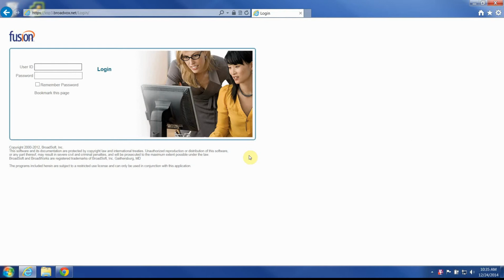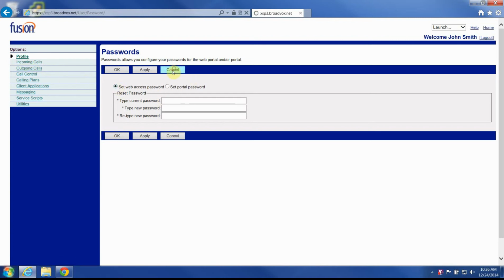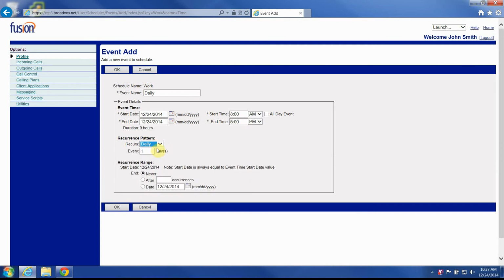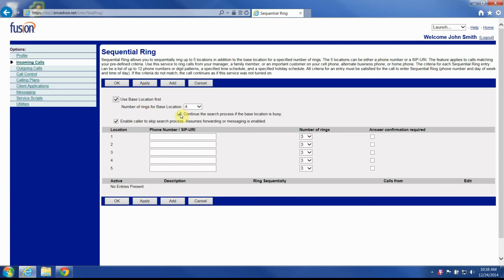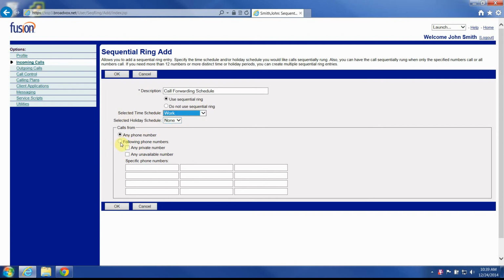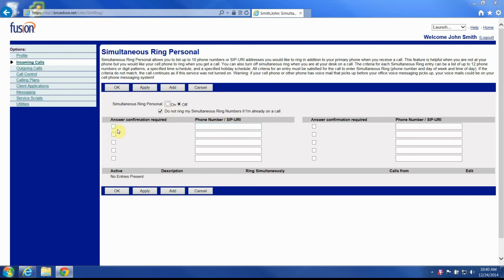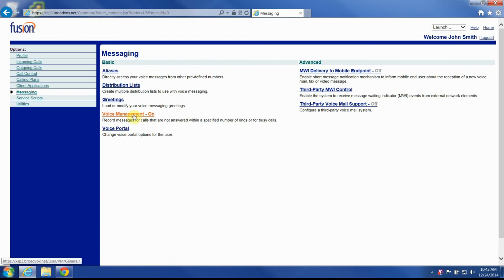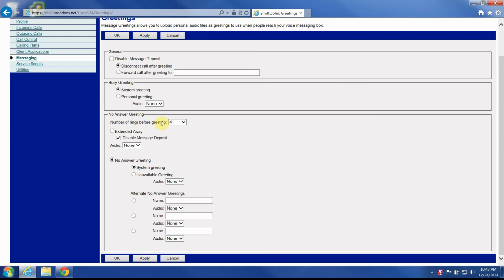Fusion VOIP Phone System - Web Portal Overview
How to take advantage of a few key features on the fusion phone system such as call forwarding, sequence forwarding, and notifying yoursel of voicemails by email.